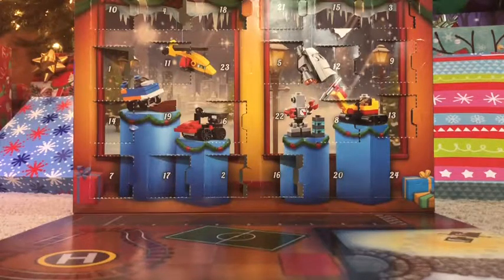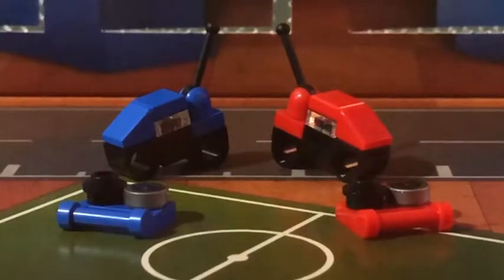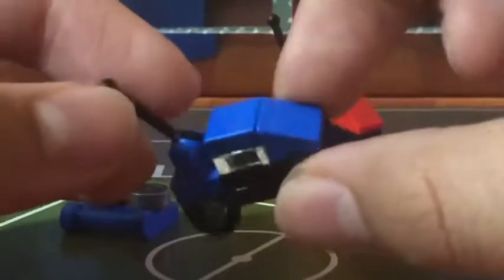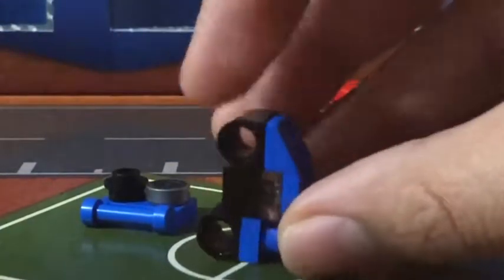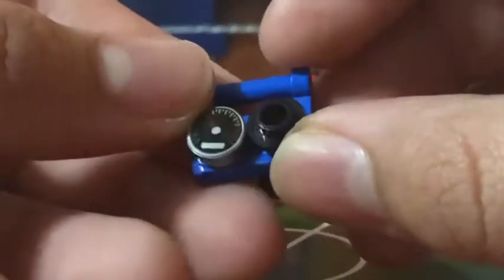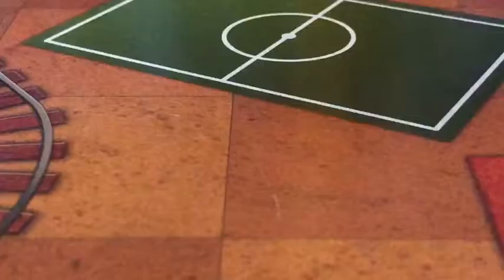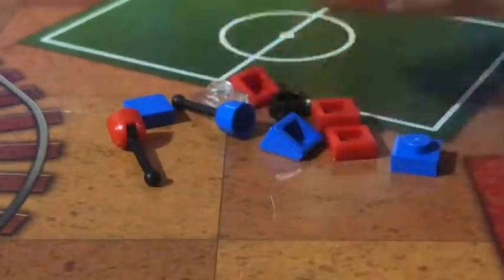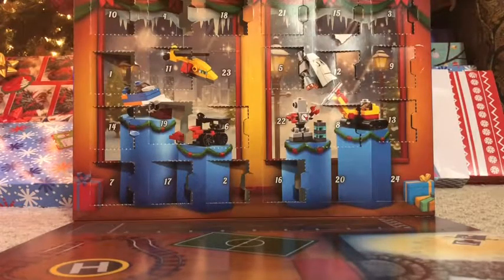Day 19 for the Lego City 2018 Advent Calendar